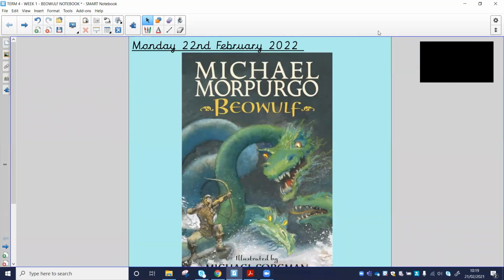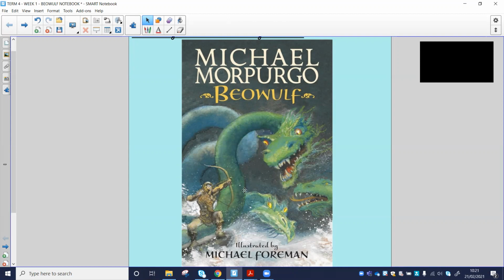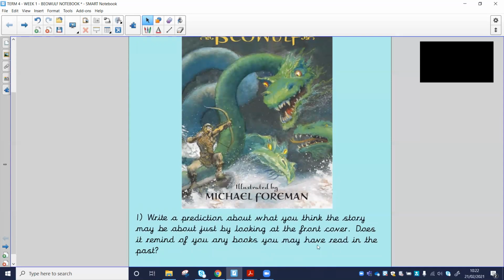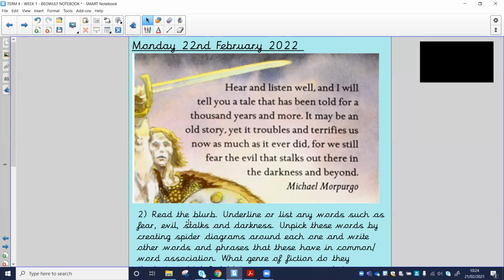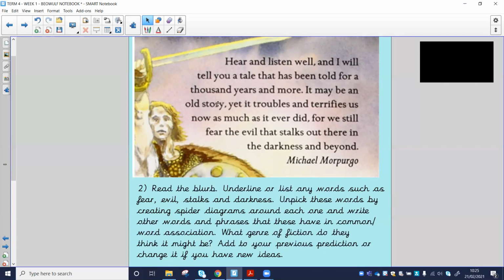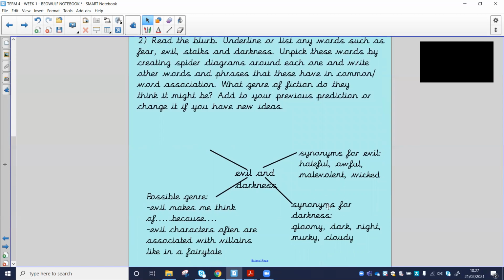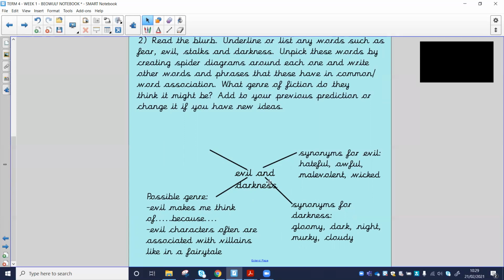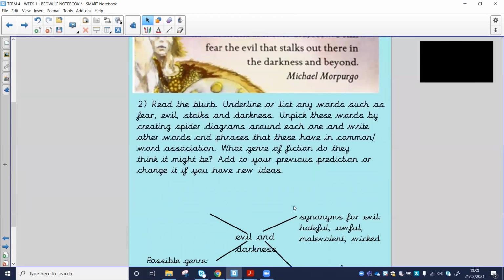Beowulf - Monday 22nd